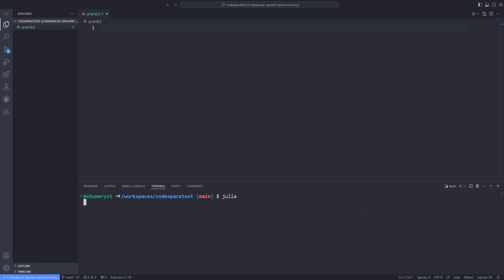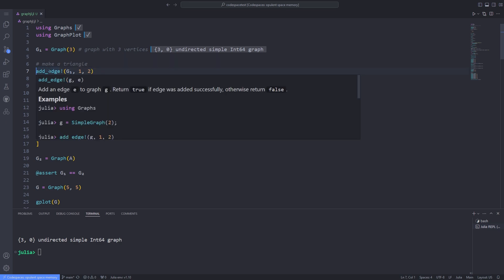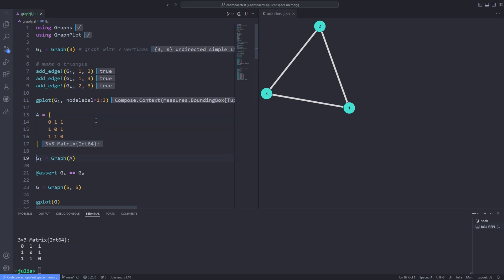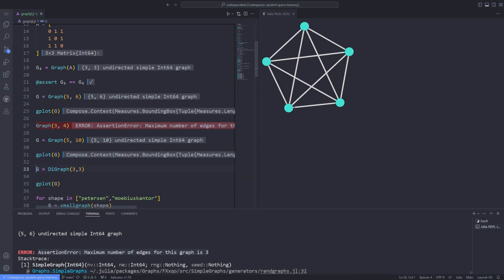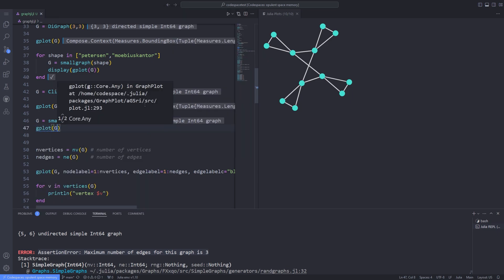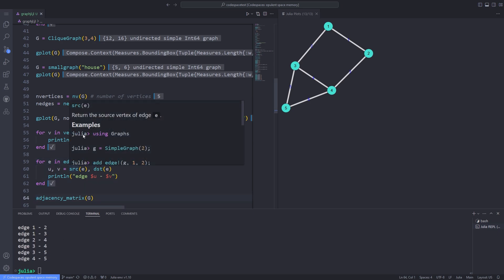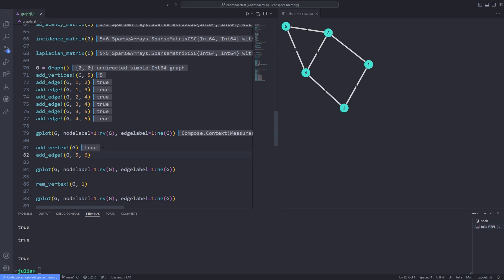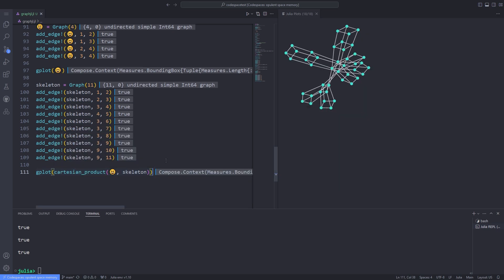Efficient Graph Processing with Julia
Learn how to efficiently process graphs using the Julia programming language. This video covers graph computing and analysis techniques using Julia.